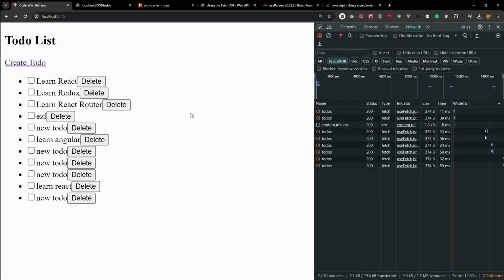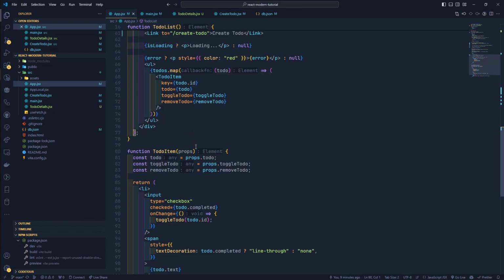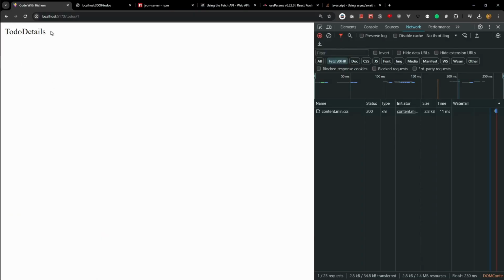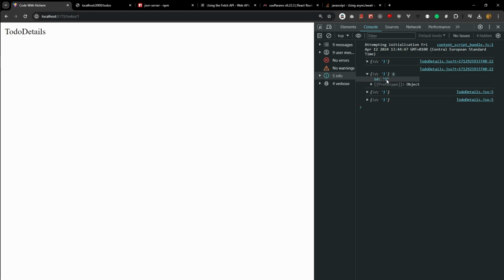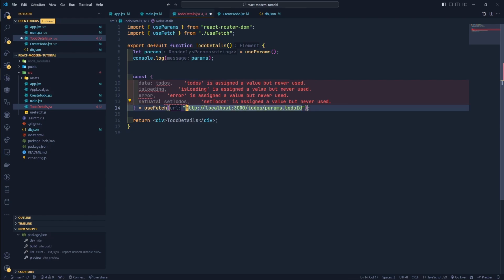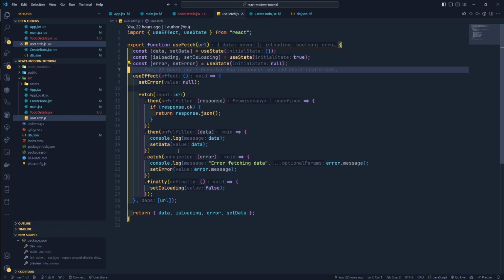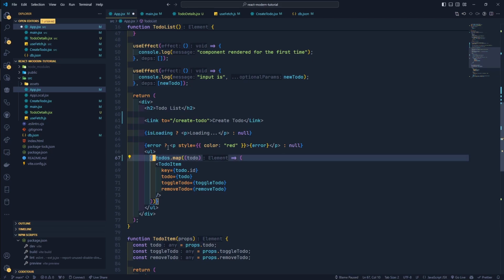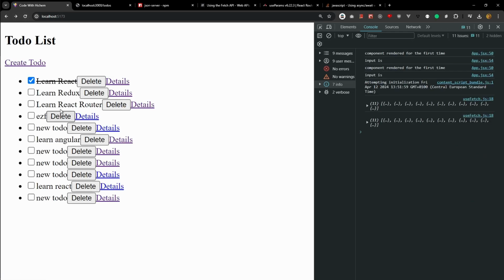Beginner React Tutorial #24 - Details Page